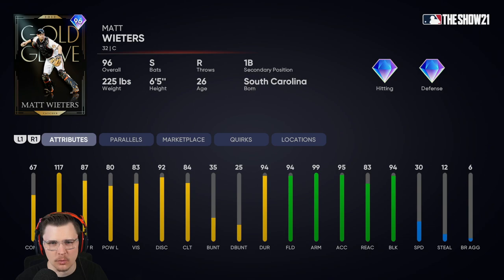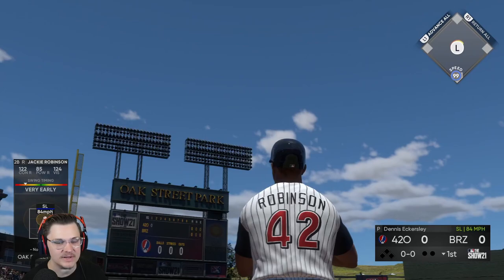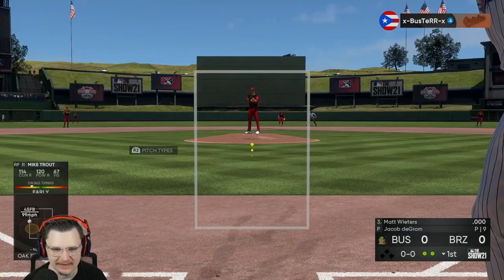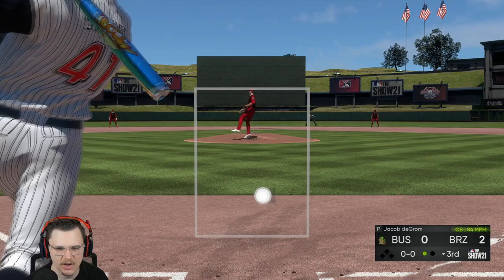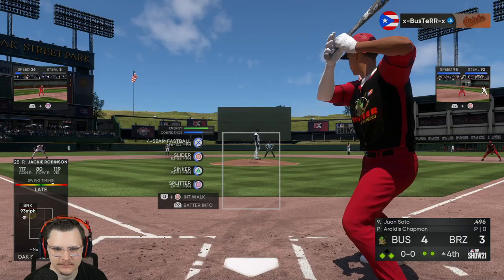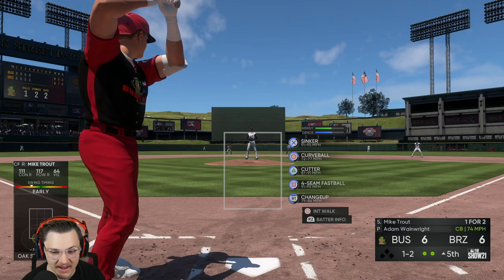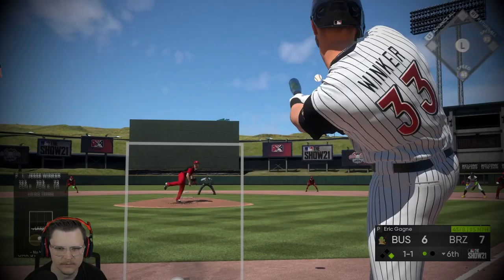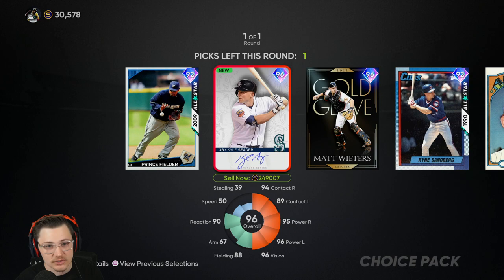*96* MATT WIETERS FORCES RAGE QUIT IN WORLD SERIES GAME | MLB The Show 21 Diamond Dynasty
In today's video on MLB The Show 21 Diamond Dynasty in Ranked Seasons we are debuting the World Series reward 96 Matt Wieters ! Gold Glove Matt Wieters is better than I ever expected ! Even on legend difficulty he can hit homeruns vs righties ! 96 Matt Wieters shows why he can still be a top catcher / best catcher currently in MLB The Show 21 Ranked Seasons ! Matt Wieters has a really good swing and not as small of a pci as I would have thought on legend difficulty in MLB The Show 21 ! Can 96 Matt Wieters carry us in our MLB The Show 21 World Series game ?!